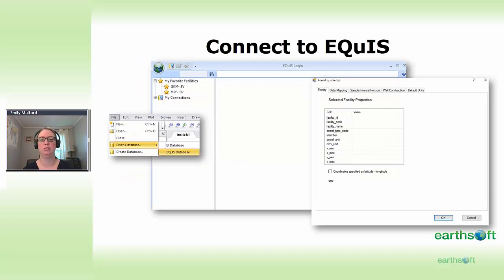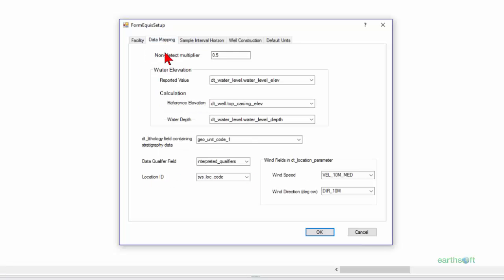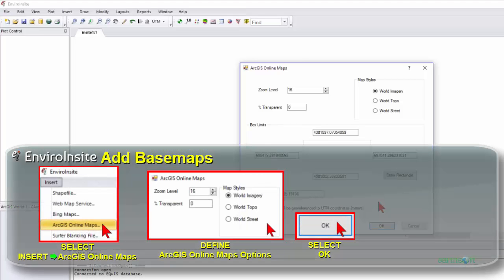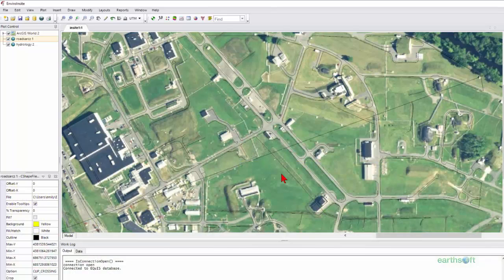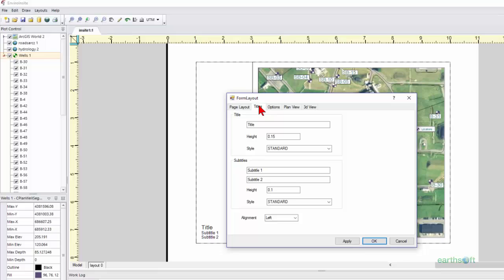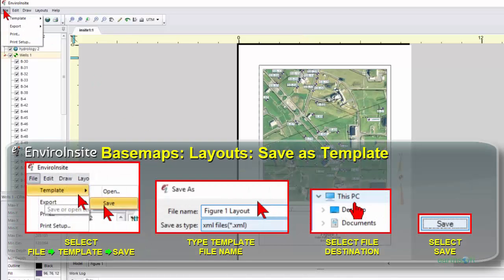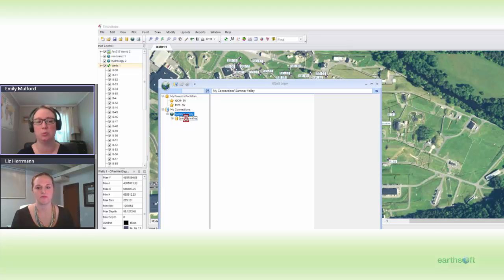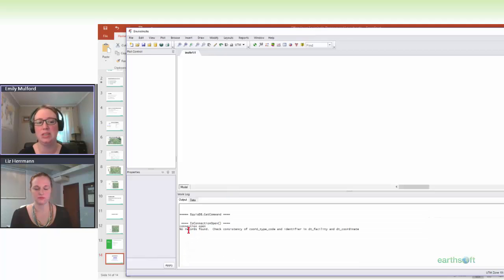EnviroInsite Series - Part 2 - Basemaps and Layouts - Jun 2017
In this Entry-Level session, build basemaps and layouts to define a persistent view of a mapped image for paper or digital output.
TABLE of CONTENTS
6:26    Connect to EQuIS DB
10:06 Confirm Correct UTM Zone in EnviroInsite
11:45 Add Basemaps
15:08 Add Shapefile to Basemap
17:27 Plot Locations on Basemap
20:43 Create Layouts
22:14 Modify Layout Properties
24:03 Add North Arrow to Layout
24:59 Add Scale to Layout
27:18 Save Layout as Template
32:01 Questions and Answers (2 Questions)
32:01 Q1? Where to look up UTM Longitude Zone and State Plane Zone?
35:49 Q2? Is there an option to open more than one facility?